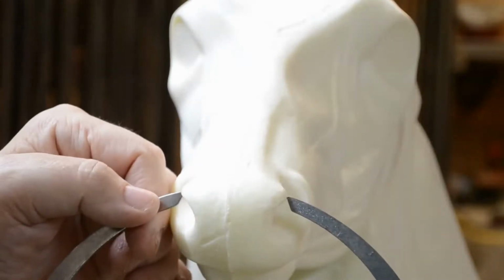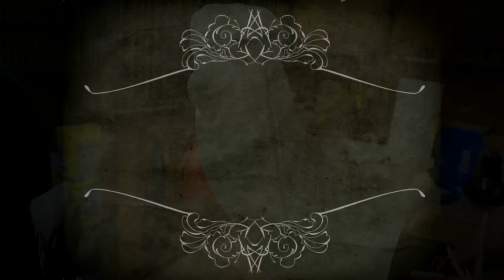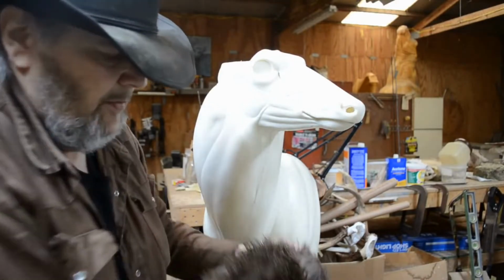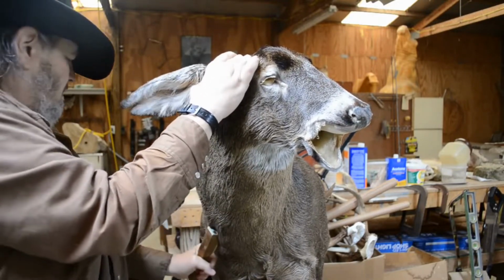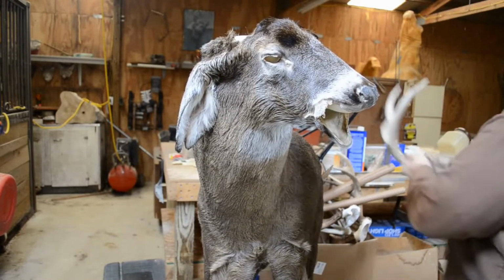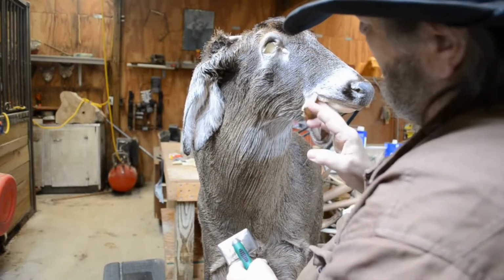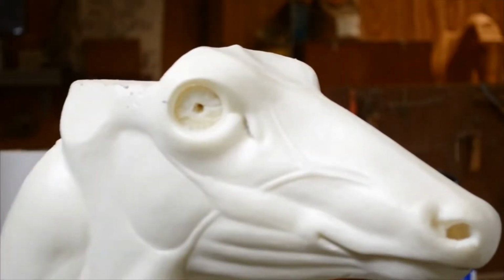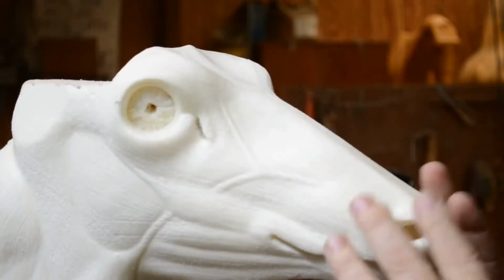Remounting A Whitetail Deer - Part 7 The New Form Arrives & The Deer Gets Mounted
With the larger headform 'in-hand' - form prep proceeded and the head was finally mounted!  Now this buck will be presented as the bruiser that he originally was.  Yes, it became a journey, but it was a trip well-worth taking!  I love it when a plan FINALLY comes together.

Filler Music: "Moonlight Sonata" by L.V. Beethoven